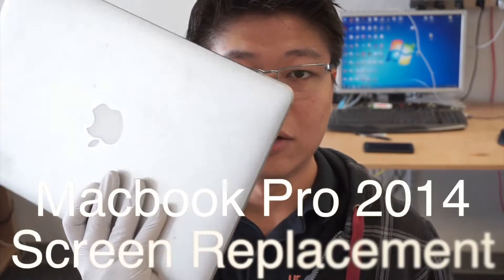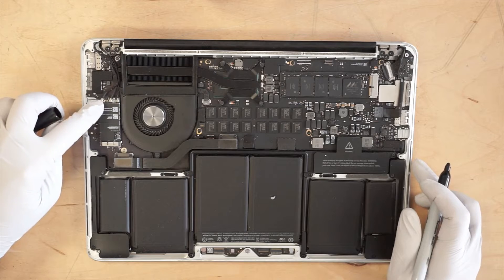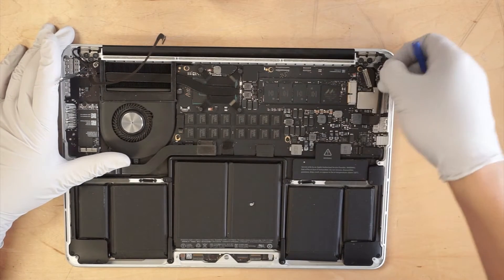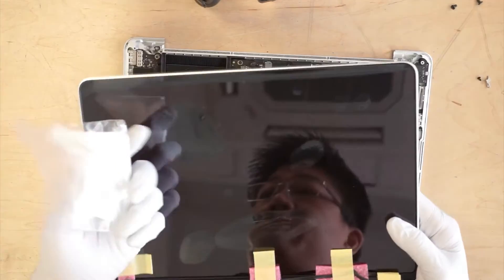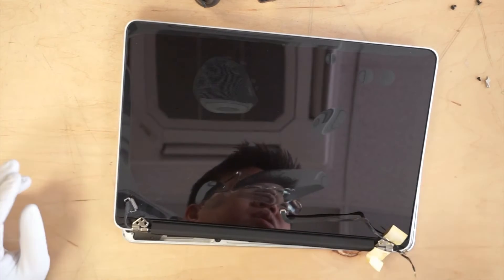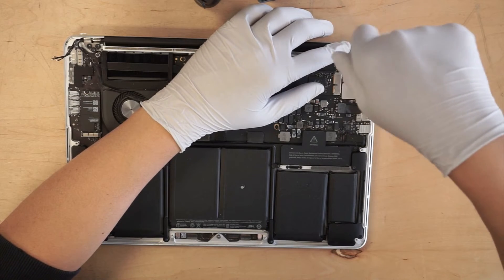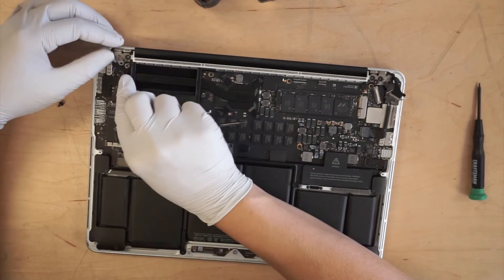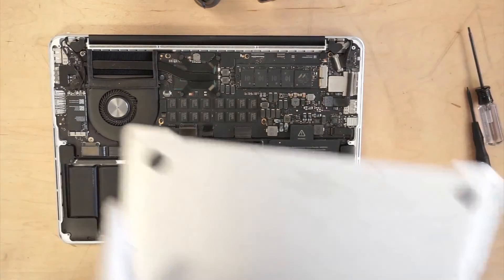Macbook Pro 13" Retina Screen Replacement. Step By Step Tutorial.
Apple MacBook Pro 13" Retina A1502 Screen Replacement.

This is for late 2013 and Mid 2014 model, full LCD Display Screen Assembly step by step.

Repair Part 661-8153

Link to purchase Macbook tool kit